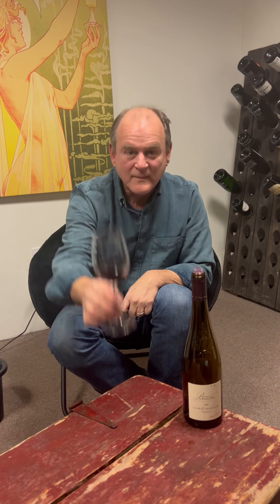jack Saumur Champigny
Jack's Wine Of The Week, Saumur-Champigny